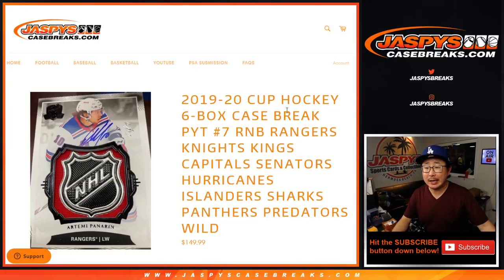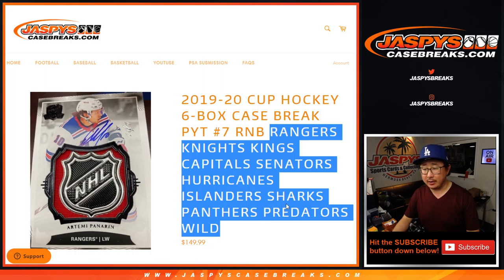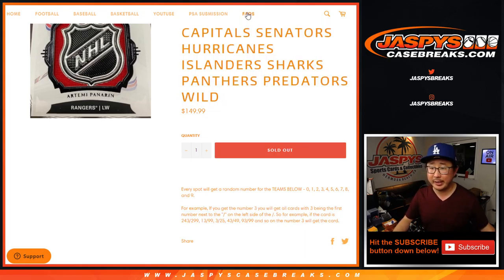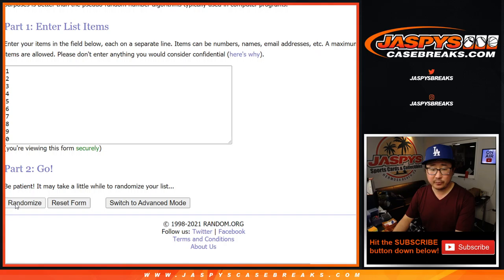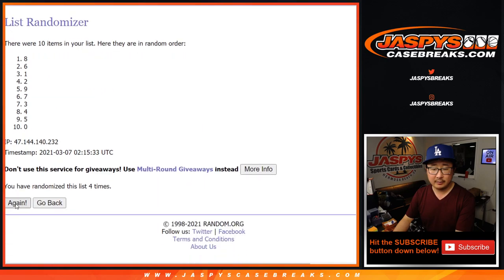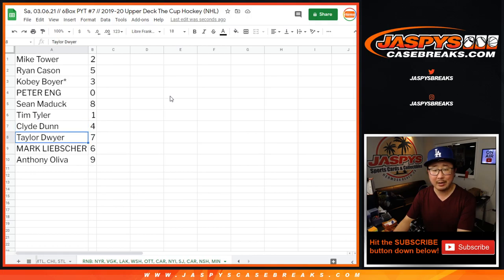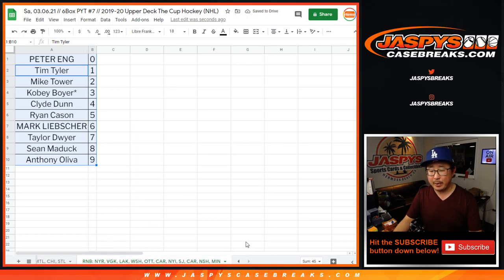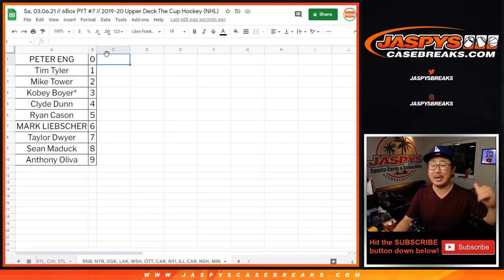RNB: NYR, VGK, etc // Sa, 03.06.21 // PYT #7 // 2019-20 Upper Deck The Cup Hockey (NHL)